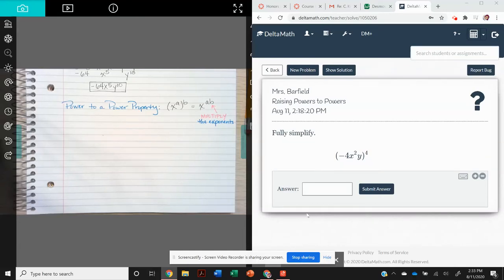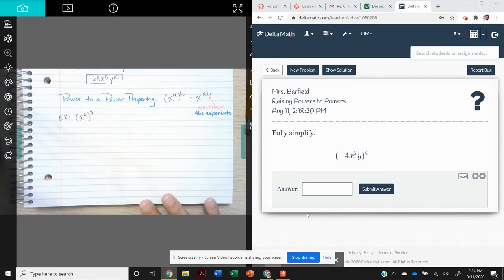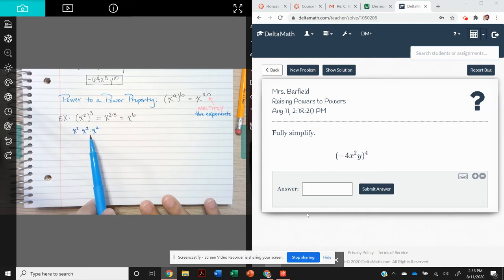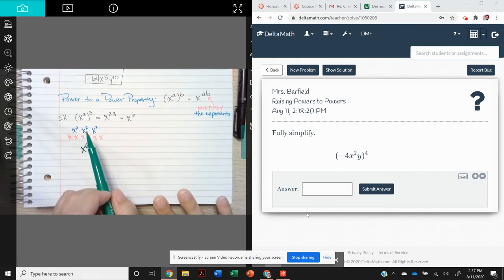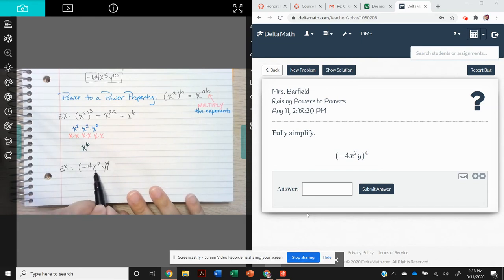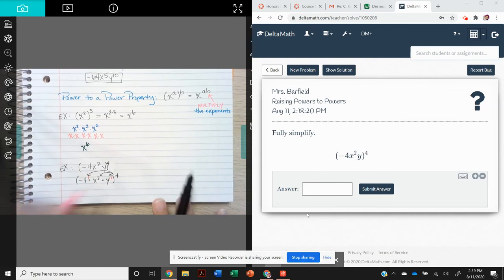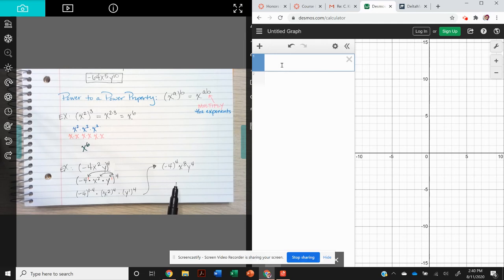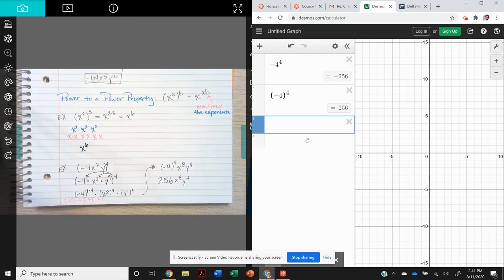M1: Exponent Rules Part 3